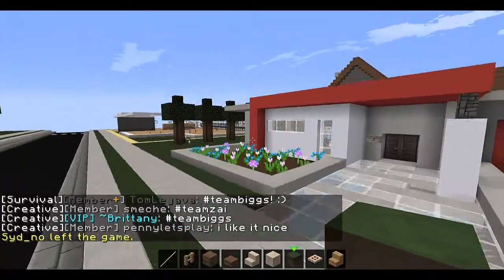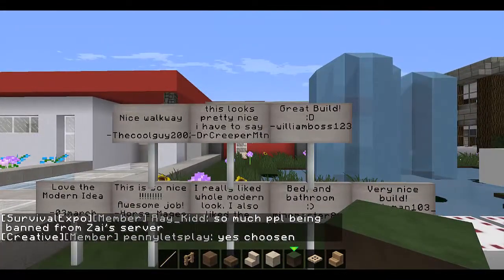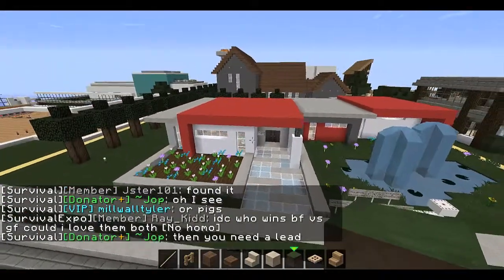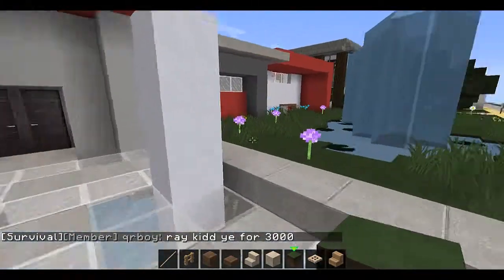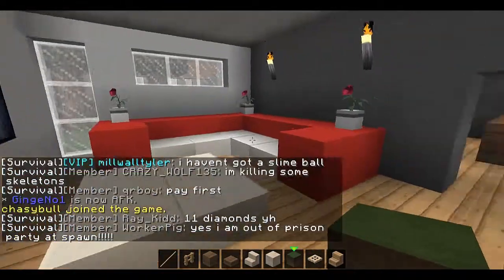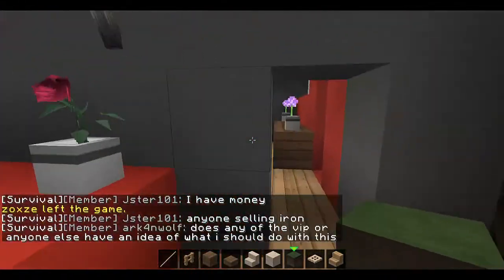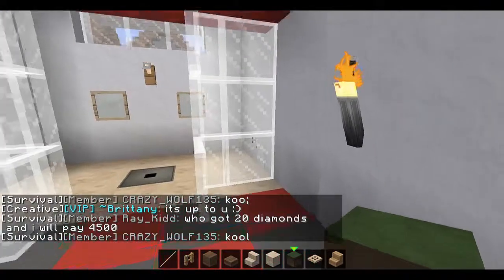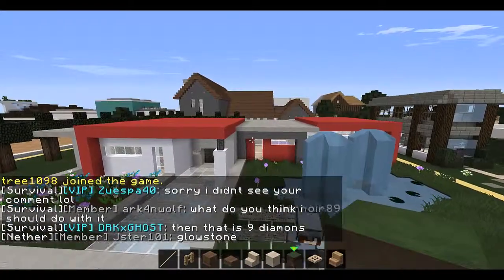KaoshKraft Fan Server - House Tour with Jennoir89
Hey guys i'm on twitter!!! Follow me for updates on videos and the new schedule that i will use! :)